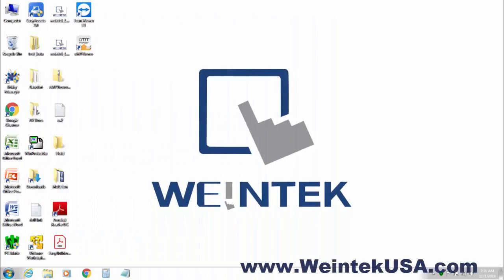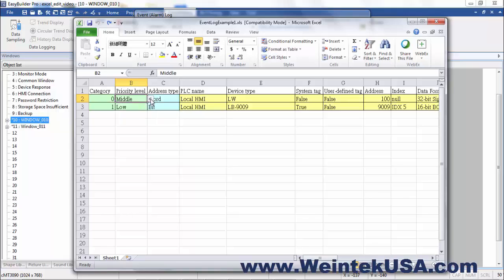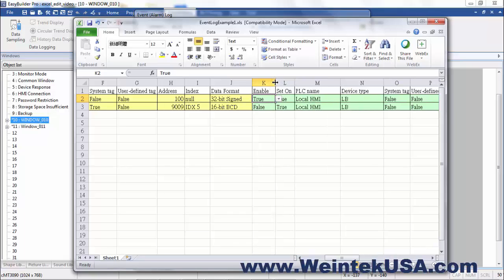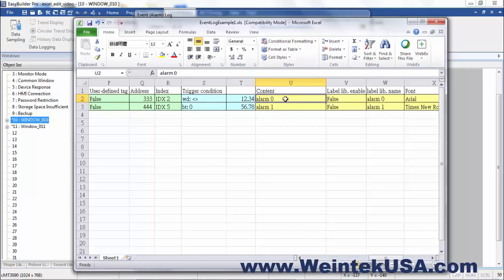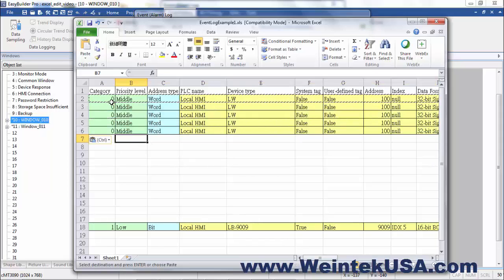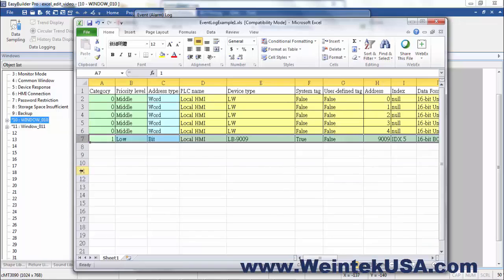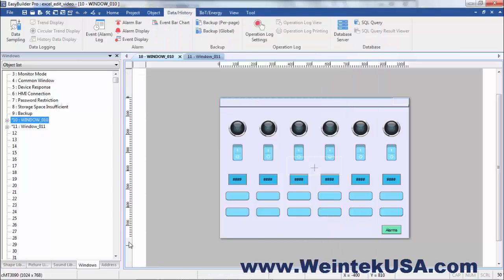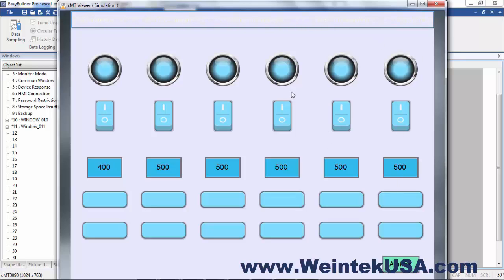How to edit Event Logs w/ Excel templates - Weintek HMI EBPro V6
Chapter 7.2.3 Excel Editing

0:00 - Introduction
0:24 - Where to find the Excel template
1:25 - How to modify the Excel template
9:35 - How to import an Excel template
11:07 - Demonstration

Click on the Excel icon in Event Log setting dialog box to open the Excel template for a reference of editing. This template is under the installation directory, the file name is EventLogExample.xls. This template includes the ready-made dropdown lists and validation mechanism.

Notes:
** [System tag] and [User-defined tag] cannot be set to true simultaneously, otherwise, the system will view the User-defined tag to be a System tag, and [User-defined tag] to be false. If setting [Device type] to [User-defined tag], please set [System tag] to false. **  When setting [User-defined tag] to true, if the system compares the [Device type] with the user-defined tag in the system, and no suitable tag is found, the system will set the [User-defined tag] in event log to false 
**  [Color] format is R:G:B, each should be an integer form 0 to 255. 
**  Before importing Label Library / Sound Library, please make sure the library names exist in the system.

7.2.4. Quick View of Errors
When compiling the project, the errors in Event Log will be displayed in the Compile window. To open Event Log and view the errors, double click on the item in the Compile window.